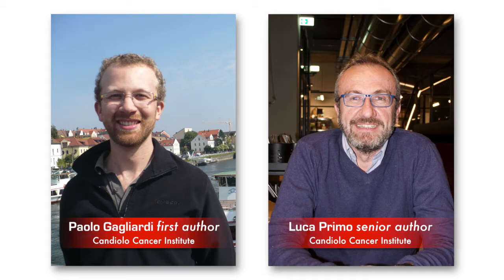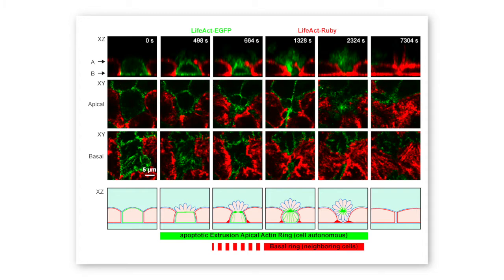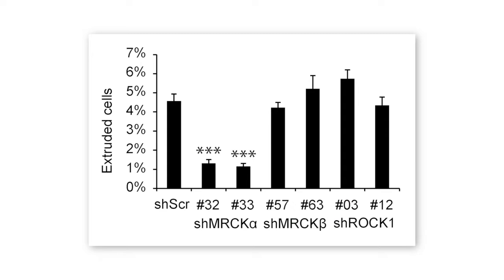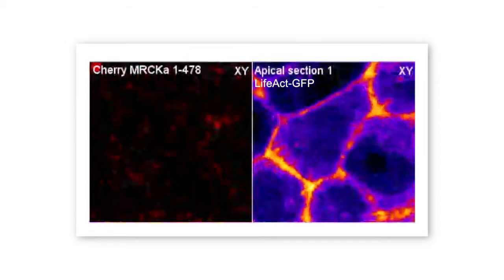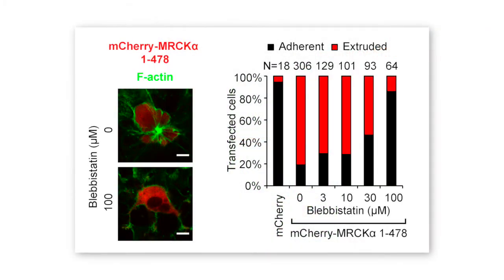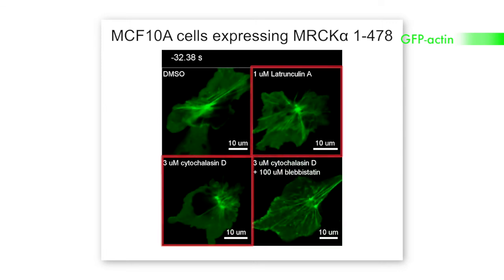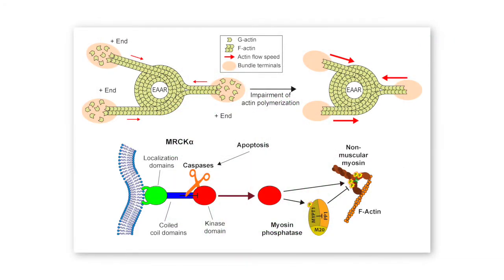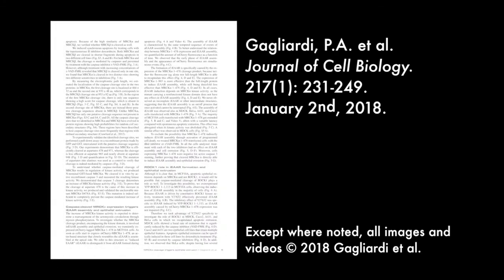biosights: January 2 2018 - Ring out your dead: MRCK cleavage triggers epithelial extrusion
Dying epithelial cells are extruded from the tissue by a basal actomyosin ring formed in neighboring, healthy cells. Gagliardi et al. reveal that epithelial extrusion is also driven by actin rearrangements in the apoptotic cell, where cleavage of the kinase MRCK induces then assembly of an apical actin ring that collapses the cell body and moves the dying cell upwards. This biosights episode presents the paper by Gagliardi et al. from the January 2nd, 2018, issue of the Journal of Cell Biology and includes an interview with the paper’s first author, Paolo Gagliardi (Candiolo Cancer Institute, Italy). Produced by Caitlin Sedwick and Ben Short. See the associated paper in JCB for details on the funding provided to support this original research.